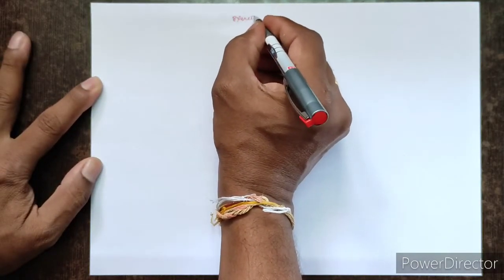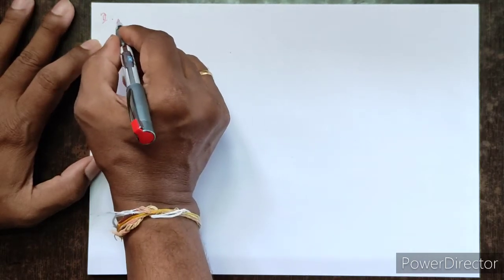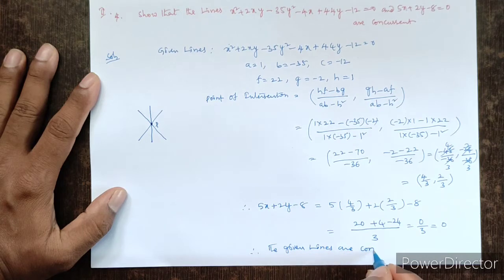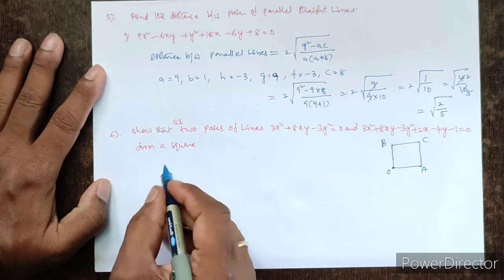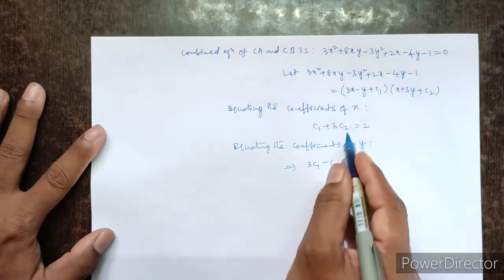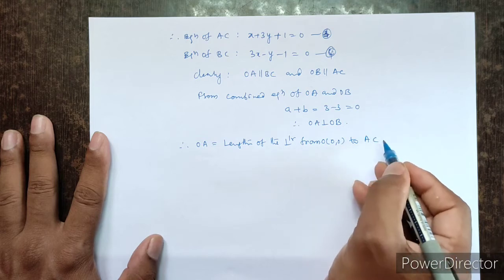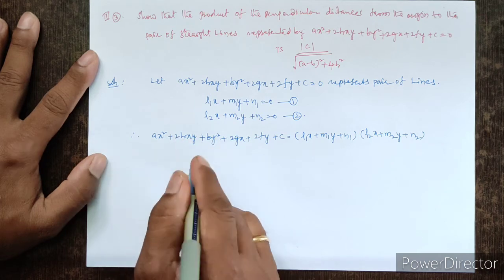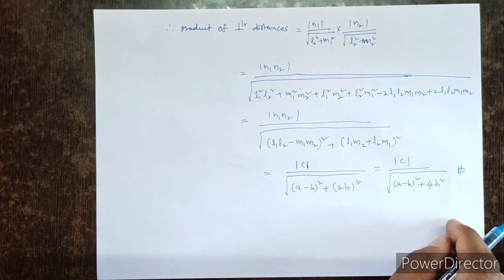L8!!PAIR OF STRAIGHT LINES!!EXERCISE 4(b) SOLUTIONS!!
This video contains exercise 4(b) solutions